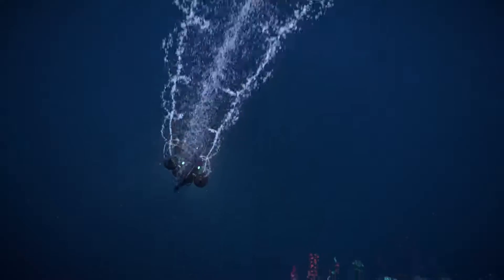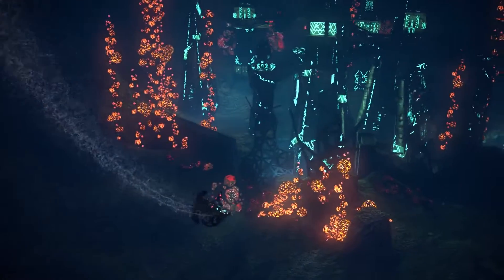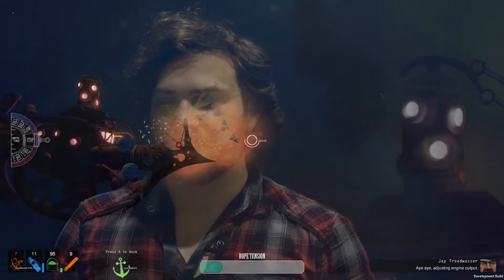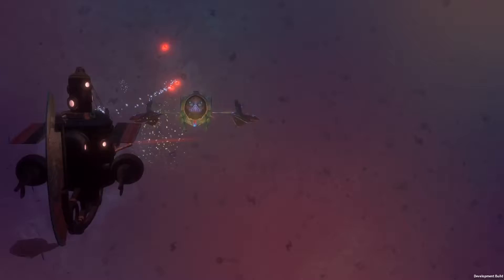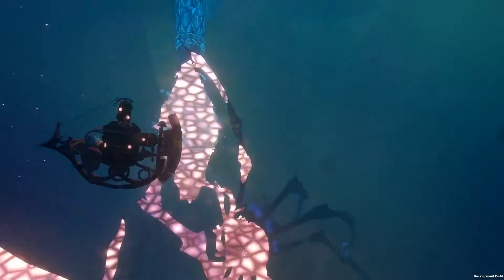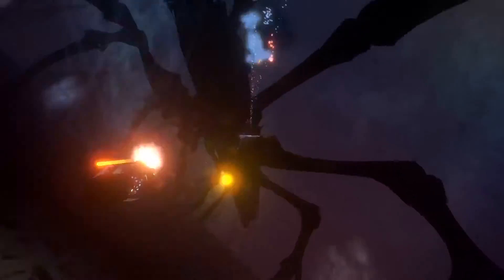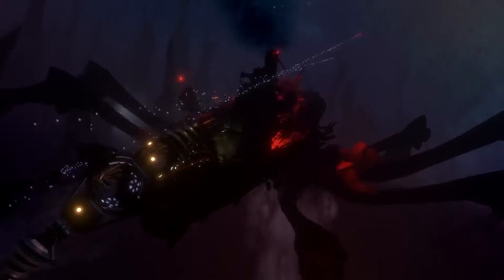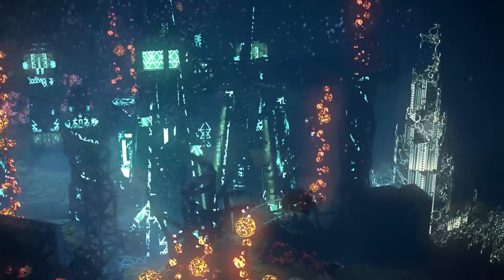Diluvion Interview (PAX West 2016)